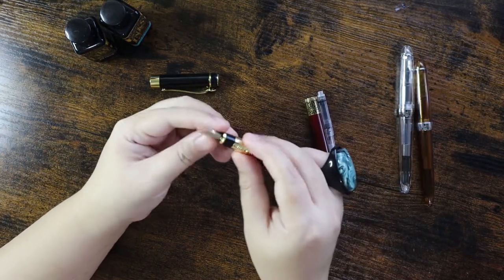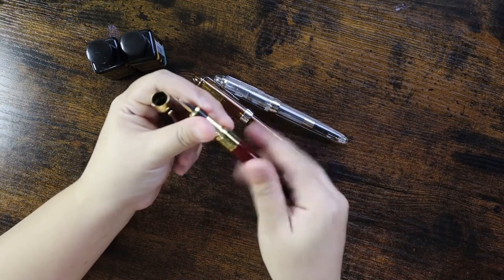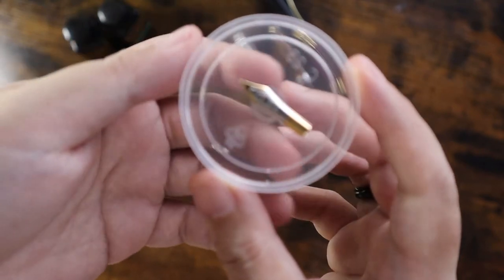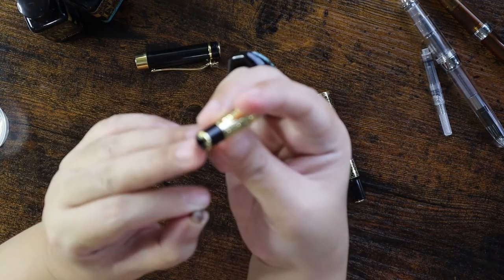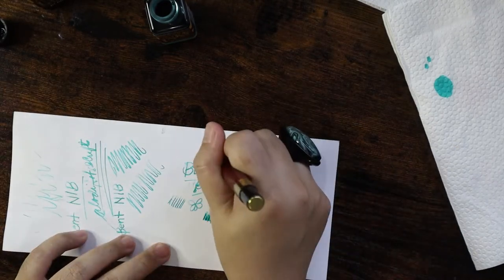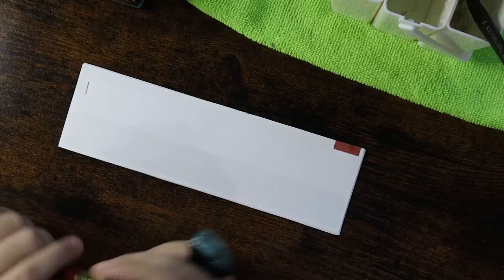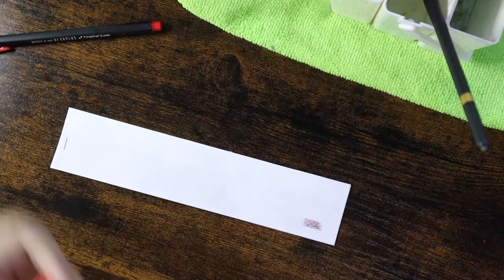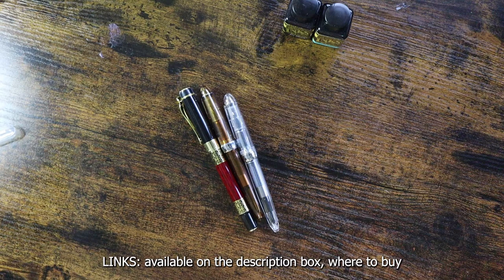Nib Swap Magic: Transforming Fountain Pens with Bent Nibs & Diamine Inks Exploration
Embark on a fountain pen transformation journey as we delve into the world of nib customization and ink exploration. In this detailed review, we take a closer look at various fountain pens and put Diamine inks to the test, showcasing the dramatic difference a nib swap can make. Perfect for pen enthusiasts, calligraphers, and anyone curious about pen customization, this video will guide you through replacing a standard fine nib with a bent nib for a unique writing experience.

In this video, you'll discover:

A comprehensive review of selected fountain pens and their performance with fine nibs.
An in-depth test of Diamine inks, highlighting their color range, flow, and compatibility with different pens.
Step-by-step instructions on safely replacing a fine nib with a bent nib, transforming your pen's writing style.
Tips on maintaining your customized fountain pen for optimal performance and longevity.
Why Choose a Bent Nib?
Bent nibs offer a distinctive writing style, providing line variation and a smooth writing experience that's ideal for calligraphy and artistic writing. This video demonstrates the process and benefits of nib customization, allowing you to personalize your fountain pen to suit your writing preferences.

Engage with Our Community:
Did this video inspire you to try a nib swap?

Dive into the world of fountain pen customization and discover the creative possibilities with bent nibs and vibrant Diamine inks!"

🌈 MATERIALS LINK
JINHAO FOUNTAIN PENS:

Affiliate links are used for each tool that I am an affiliate of, which means that I will earn a commission if you click that link and subsequently make a purchase. You pay nothing extra; any commission I earn comes at no additional cost to you.